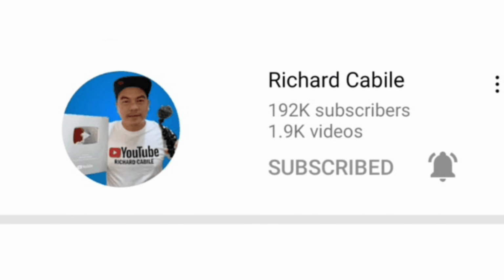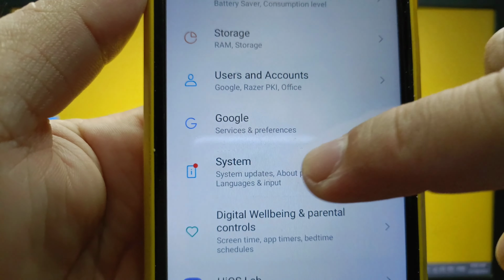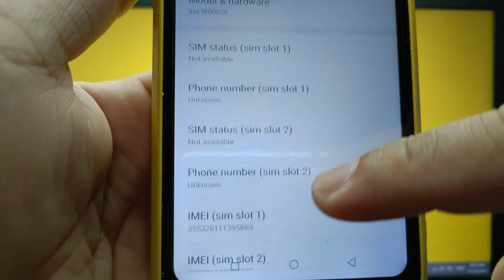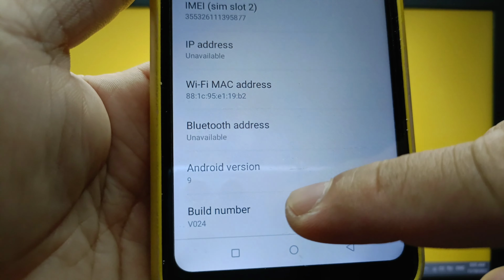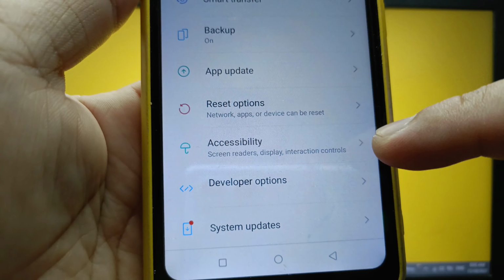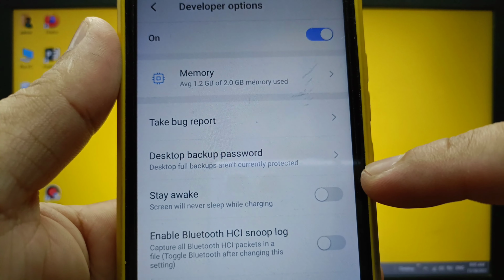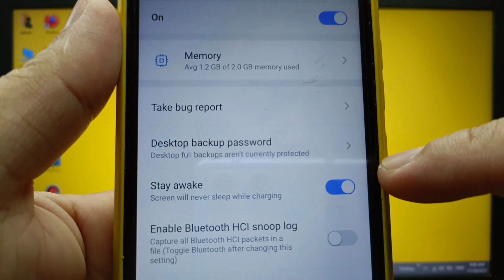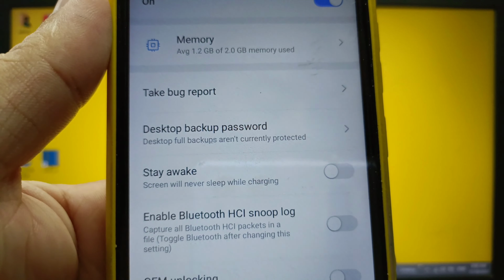How to enable or disable stay awake on itel S15 | Developer Options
Do you want to enable or disable stay awake on itel S15 mobile phone.

Thanks...